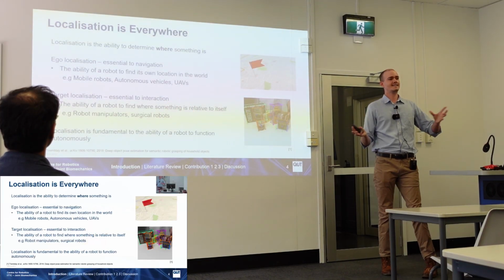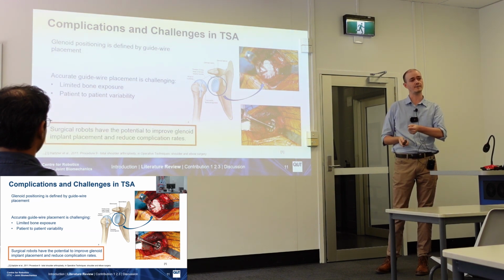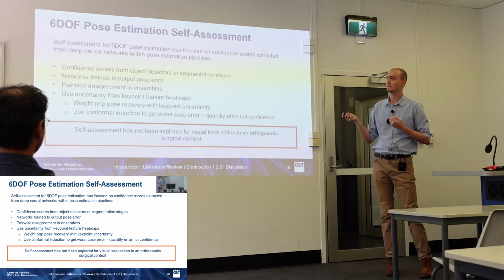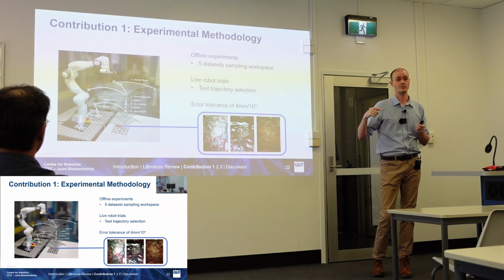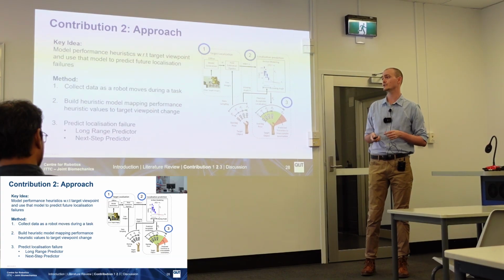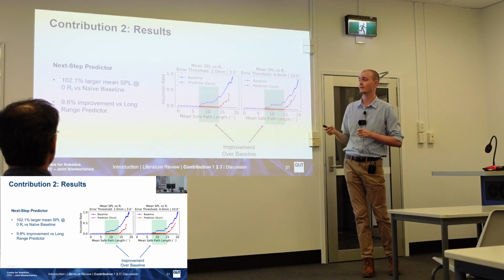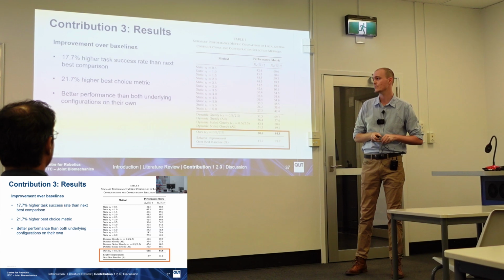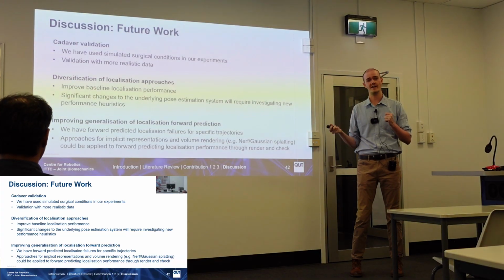Self-Assessment of Target Localisation During Robot Surgery - Morgan Windsor PhD Final Seminar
Heuristic Based Self-Assessment of Target Localisation During Robot Assisted Shoulder Surgery

Morgan Windsor's Final Seminar for his PhD